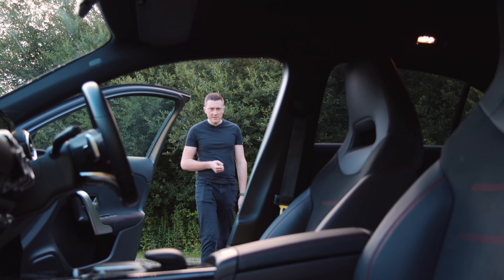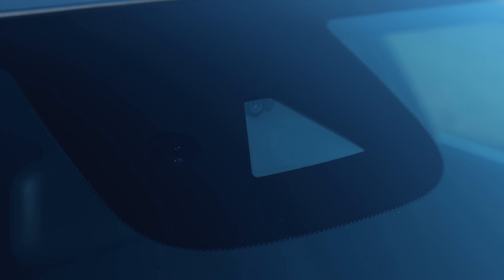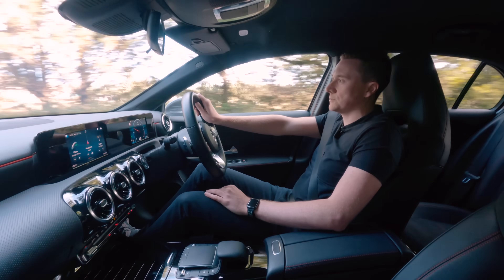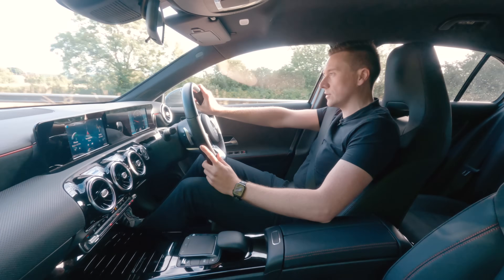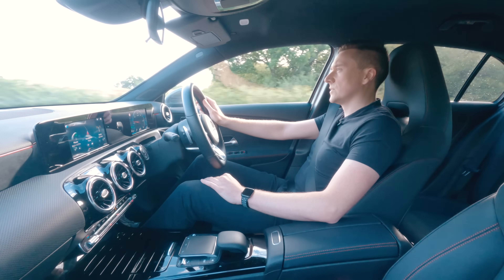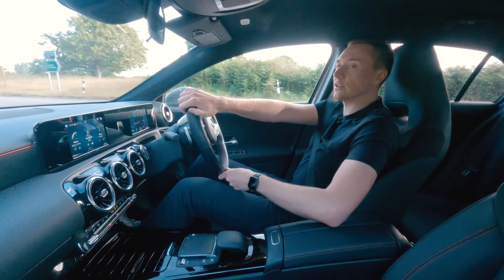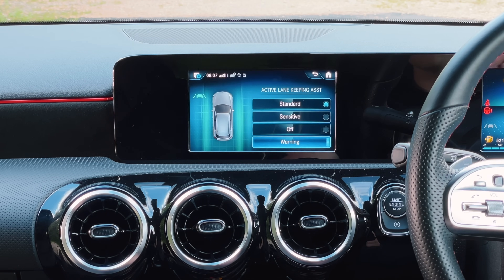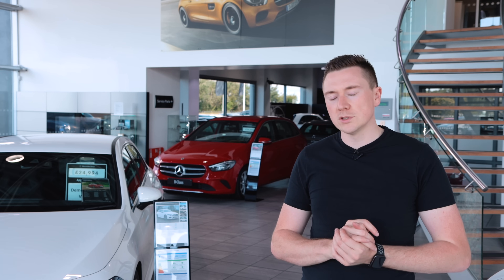ACTIVE Lane Keeping Assist EXPLAINED | in Mercedes-Benz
Have Active Lane Keeping Assist on your Mercedes? Then you'll need to see this!

This safety system is an amazing piece of technology however...knowing how it works is crucial! It basically scans the road ahead and if you drift out of lane, then it can either rumble the wheel or jolt you back into lane.

Chapters:
0:00 Intro & History
0:51 Active Lane Keeping Assist today
1:41 What it does
2:41 Demo - Dashed Line
3:24 Demo - Solid Line
3:59 Overtaking
6:00 Settings

🎥 B-Roll clips obtained from:
Pexels